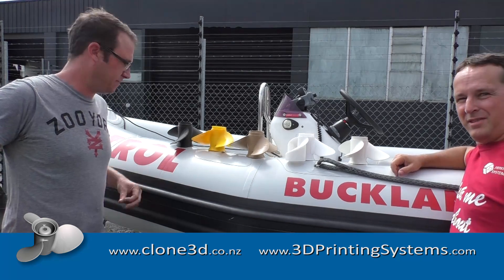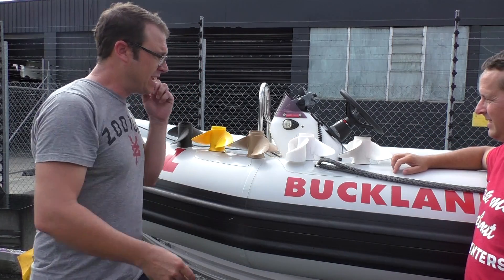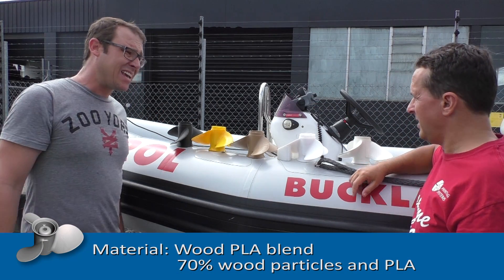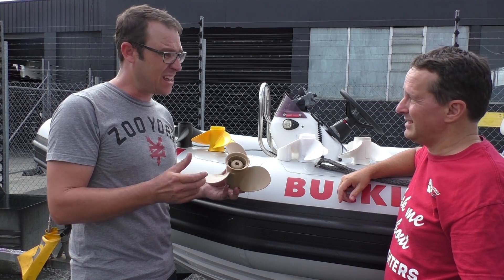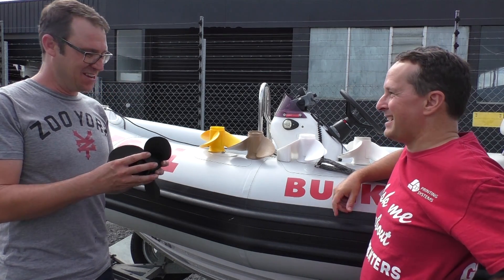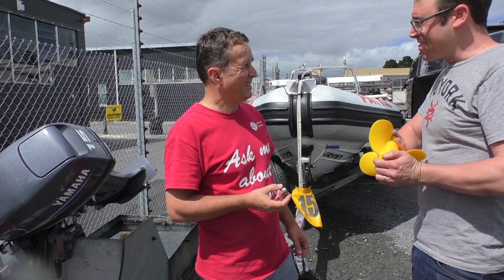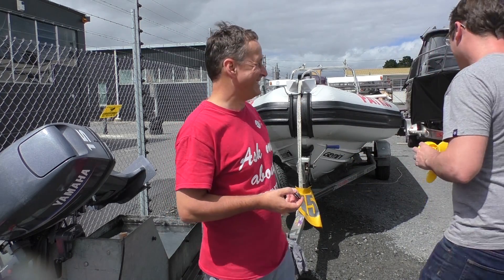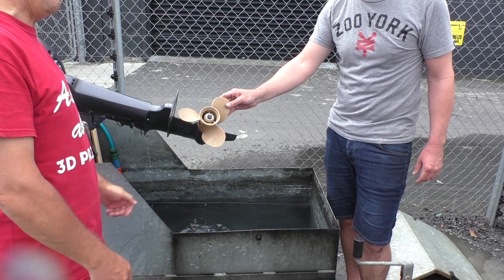Could you 3d print a wooden boat prop?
In search for original and fun ways to do 'real world tests' of the latest 3d printing materials on offer that can be printed with a desktop 3D Printer, 3D Printing Systems and Clone3D decided to draw on past experience and contacts in the marine industry to perform an unscientific but intriguing look at not only the strength of a printed part but the process in which 3D printed parts are created.

The abilities of a modern well designed desktop 3D printer are in a lot of cases lost on newcomers to the technology, the huge array of materials and myths that float around them is definitely a minefield, not to mention the environment some materials require to printed in, heated bed, heated chamber and separate support materials are in some cases a necessity for a successful print. Bruce and Hayden did not want the tests to be carried out on a 100k plus 3D printer but rather a well regarded consumer desktop printer, this did limit the material selection slightly however as you will see great results are achievable.

They decided to team up and put together a somewhat educational video (and to see for themselves) what are the potentials and limits of different 3d printing materials. The material selection was ABS, Wood, Polycarbonate and Carbon Fibre. When they first started out in search of good materials for a replaceable boat propeller, wood was never originally going to be included, it was more for a laugh than anything else. Com'on really, a wooden boat propeller!

Bruce from 3DPrintingSystems.com 3d scanned an aluminium boat prop from a 15HP Yamaha outboard motor using the EinScan-S, also known as ScanMaster Plus in Australia. The resulting scan was exceptional, in the video you'll see it even captured the serial number etched into the original prop.

The scanner was not able to view the internal core/spline of the propeller so Sarah of Idea Beans modelled this in her CAD software, the scan and the core were then merged together to form a solid digital prop ready for 3D printing.

Hayden from Clone3D printed the propellers in the various materials with a solid fill at 0.25mm layers using the UP BOX 3D printer. Hayden runs a 3D print service in New Zealand but with 20 years past experience in the marine industry it will come as no surprise that he produces many 3D printed parts for the industry.

Bruce and Hayden then did a bunch of bench testing with the different props as you can see in the video with some surprising results. The propellers that made it through testing in one piece were then taken to the ocean, the 15hp motor was bolted to a 12ft inflatable and each propeller/material was given its chance to shine.

The video is a worth-while watch, it provides a unique insight into the different materials and the performance of them, it's just that little bit more intelligent than a printed part vs. hammer, and while it is not the first time a wooden boat propeller has been used it is certainly the first time a 3D printed boat propeller has been scanned, printed, tested and proven to work!

After a hard day’s work one of the team win a case of beers!